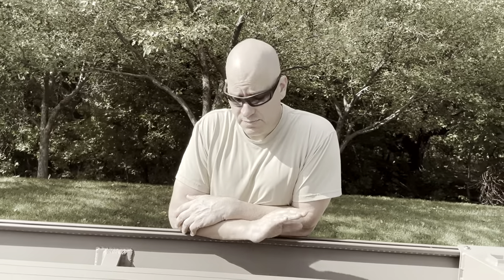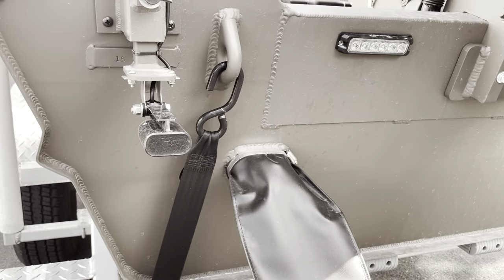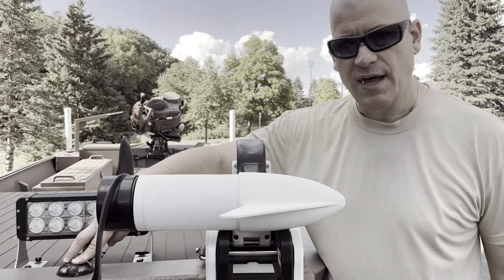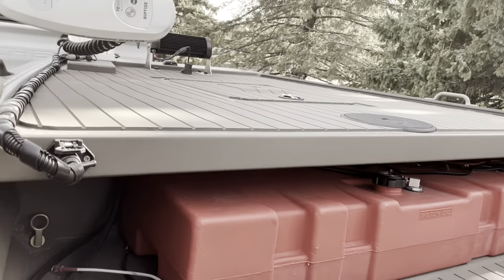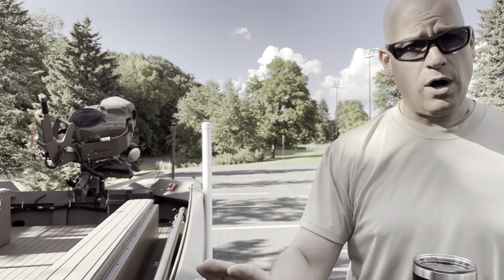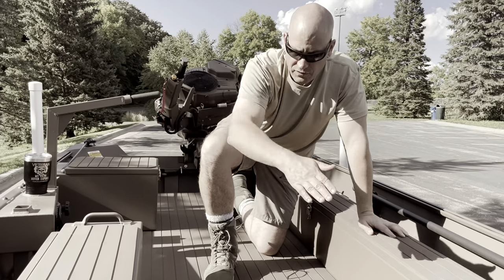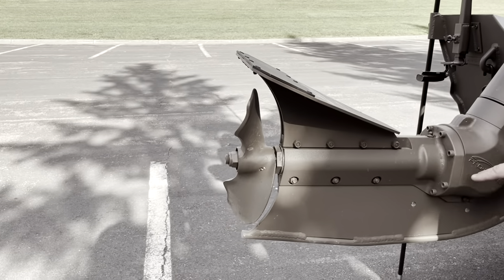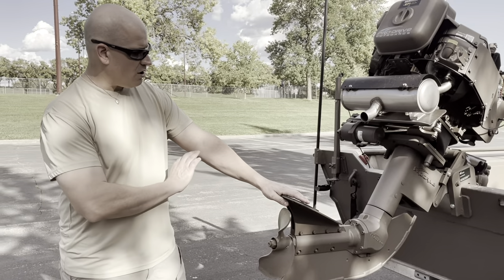Green Berets review the perfect survival boat: Pro-Drive SBX (Self Bailing Hull) review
The Green Beret L.I.F.E. is a non profit dedicated to to Guns, America and our military community.

Matt, Chris and Rob are three 5th Special Forces Group, Green Berets, who together with a therapist, started a firearms training and survival company as well as a non profit that helps supports our veteran and first responder community through wilderness expedition and day excursions. We are unapologetically Pro-American, Pro- 2nd Amendment and Pro-Military.  Youtube content will focus on current events, military culture, gun culture and mental health stability for our veterans/first responder community and families.